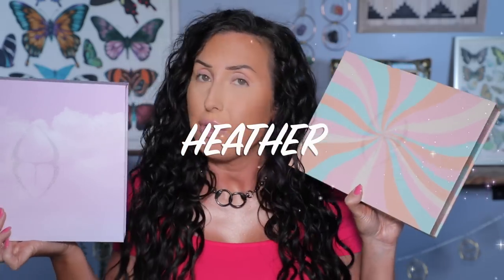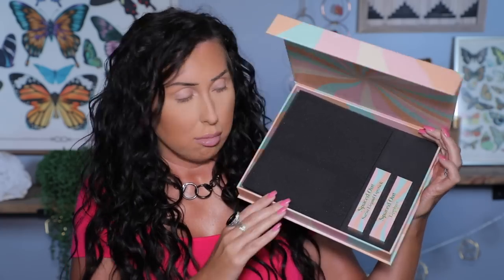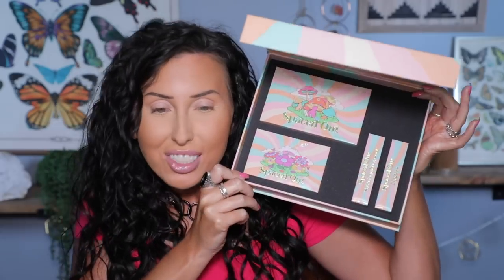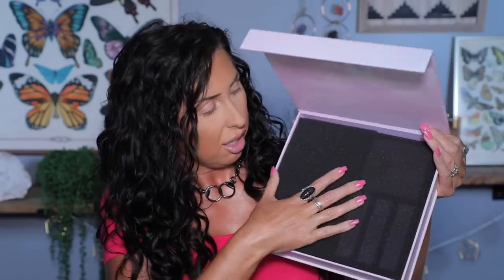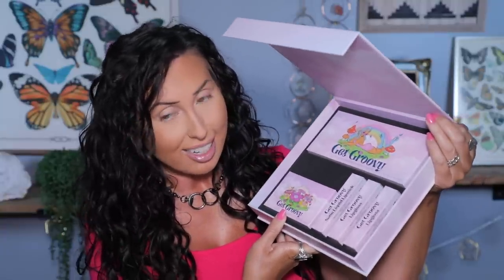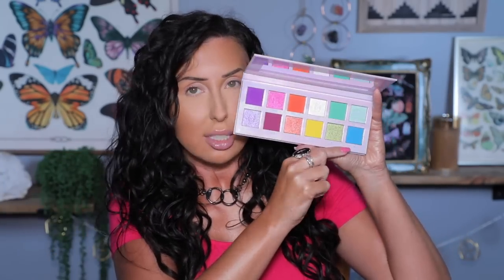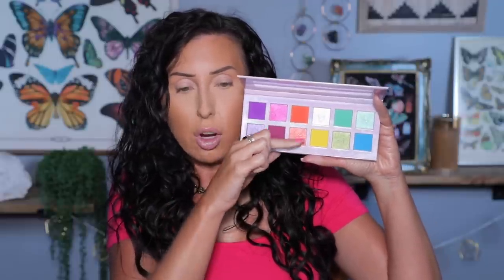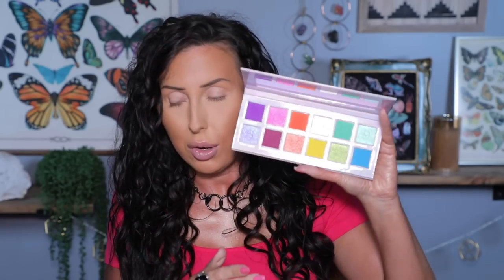UNEARTHLY COSMETICS SUMMER MYSTERY BOXES 2023 | 2 LOOKS + SWATCHES + UNBOXING | LARGE & SMALL BOX!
Codes do not apply to this collection but code HEATHER will apply to other items on the site. This collection is Limited Edition.

Look 1:
Milk Makeup Infinity Long Lasting Waterproof Eyeliner Pencil, Time

Look 2:
Milk Makeup Infinity Long Lasting Waterproof Eyeliner Pencil, Outer Space
All of my jewelry is Etah Love

My nails are done at a salon & I don’t have a shade name
On wash day: I added this Air Dry Cream + this Gelee and let it air dry for a bit and then diffused with my Dyson. I wrapped some unruly (damaged) pieces around a wand and then added cream + oil + wave spray

This has NO COST IMPACT on you. I like to provide links for those of you interested in the products I talk about. You don’t have to use my links but if you choose to, THANK YOU!

*BellaBeauteBar - HEATHER
*GlamLite - HEATHERAUSTIN
*Ofra Cosmetics - HEATHER
*Propa Beauty- HEATHERAUSTIN
*Sigma - HEATHERAUSTIN10
*Simply Posh - HEATHER
*Sugar Drizzle, HEATHER